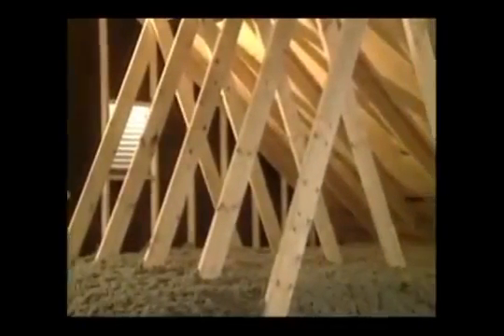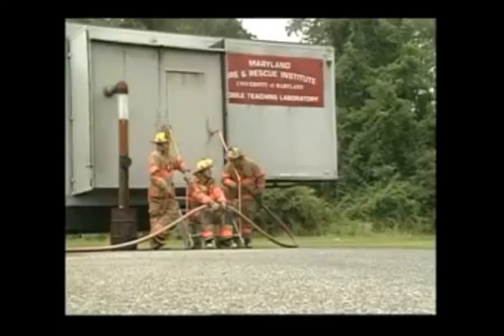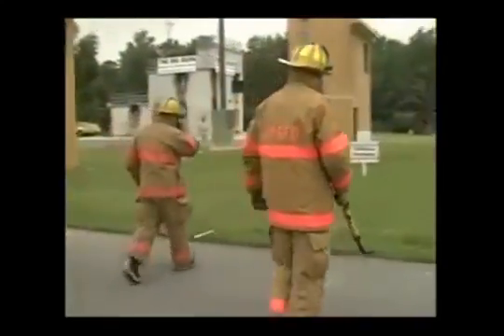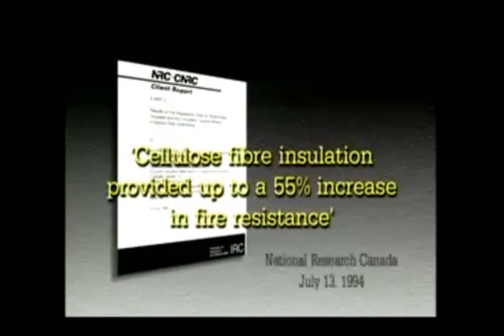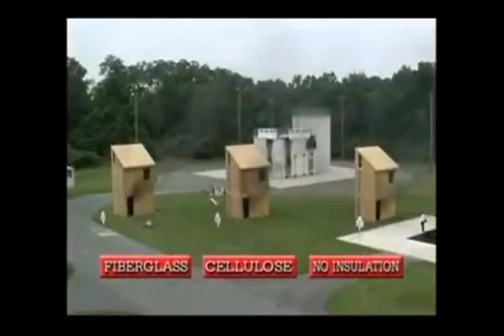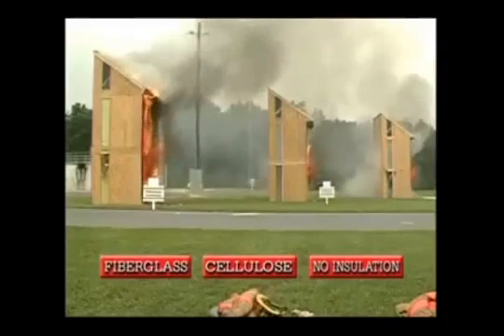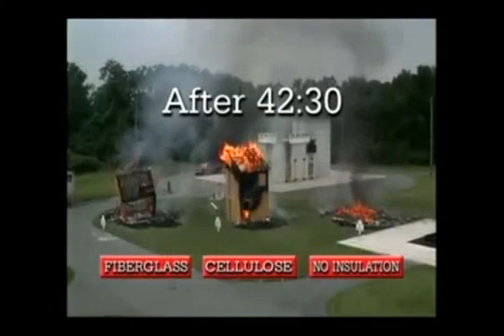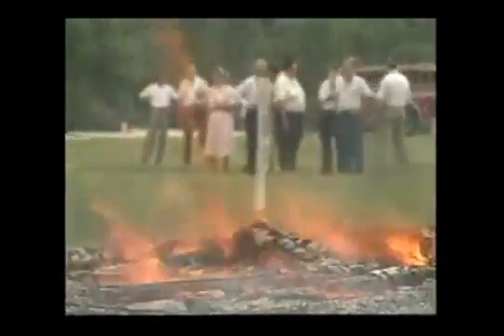השווה בידודים, בדיקות אש USA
בידוד תרמי, בידוד אקוסטי, בניה ירוקה, בניה טבעית, חיסכון אנרגיה